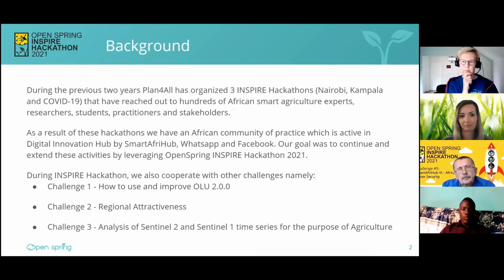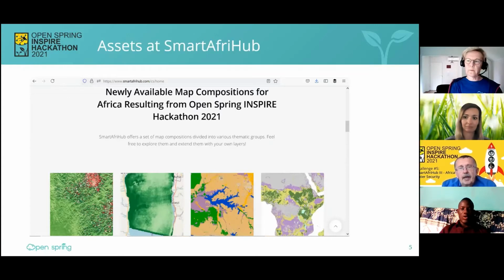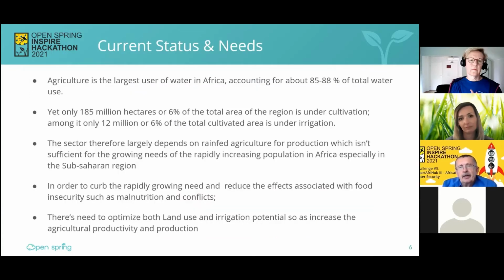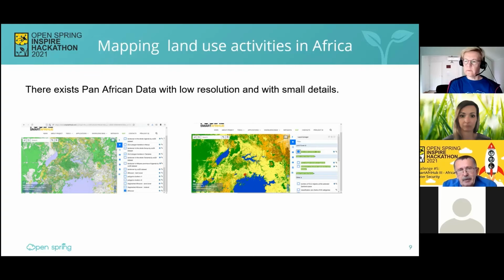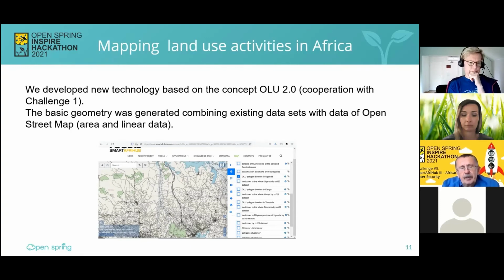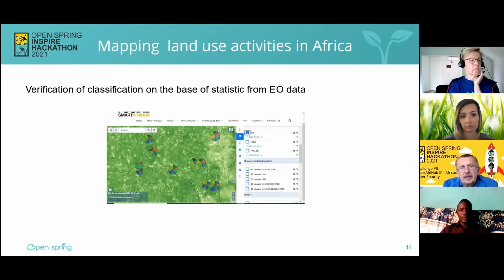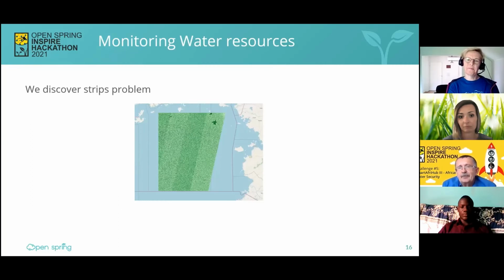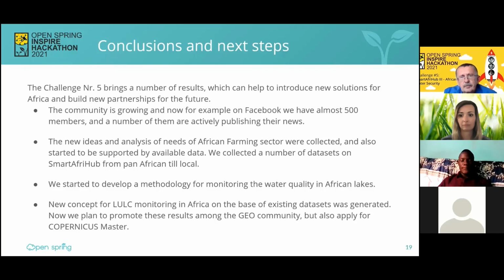SmartAfriHub III - African Agricultural Water Security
This is the outcome of the Challenge No. 5 SmartAfriHub III - African Agricultural Water Security of the Open Spring INSPIRE Hackathon 2021.